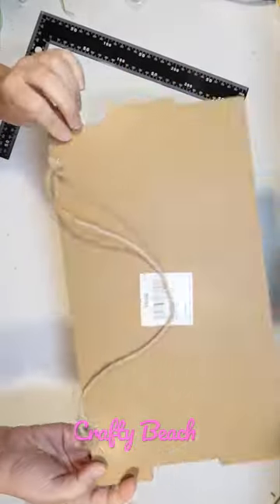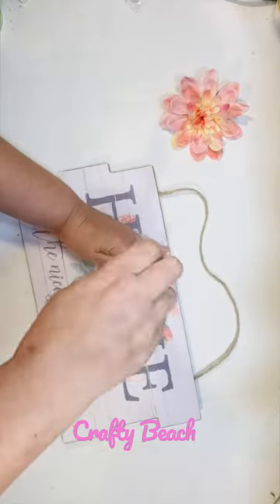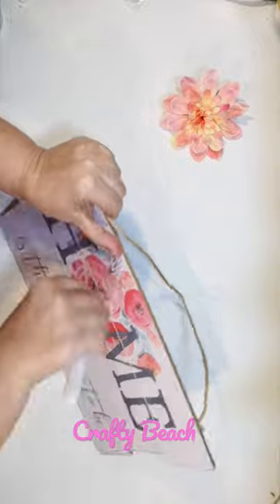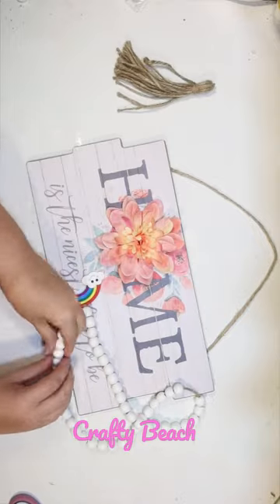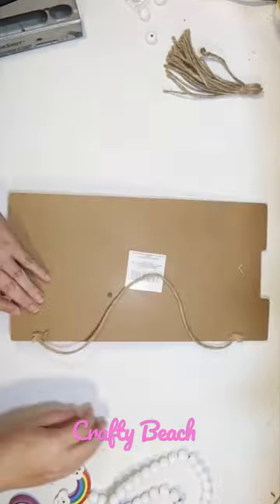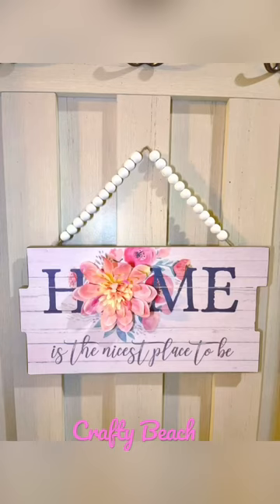Dollar tree DIY spring sign at crafty beach on YouTube dollarTreeDIY craftybeach Hacks